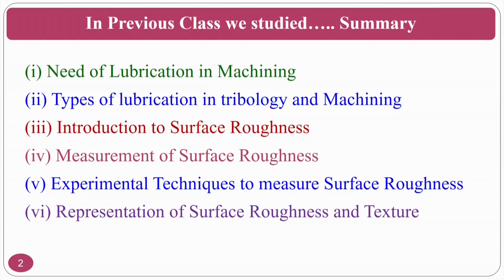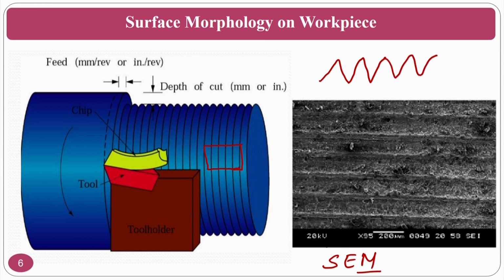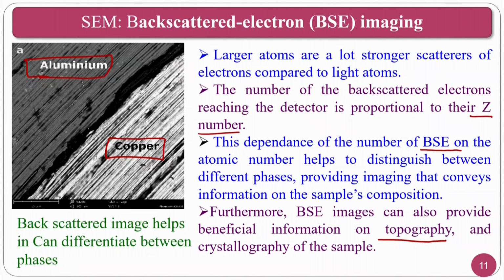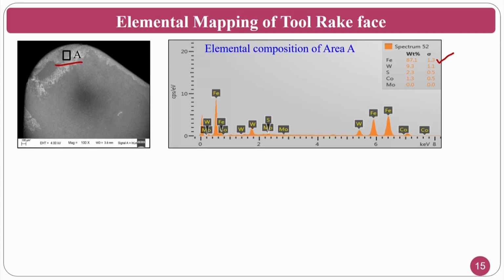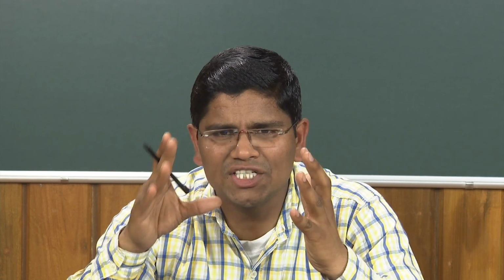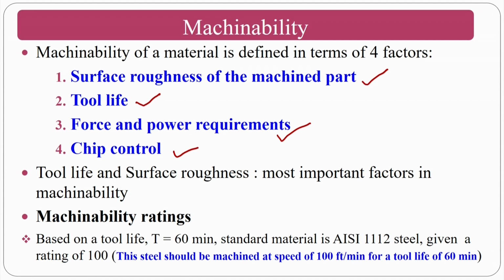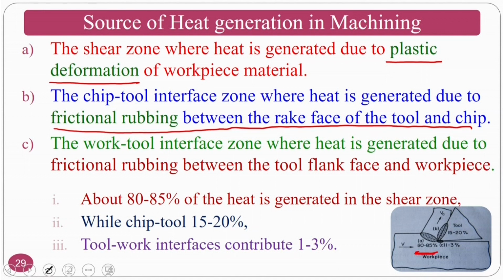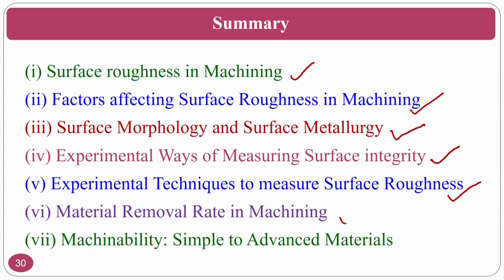Lec 8: Machinability and Thermal Aspects of Machining